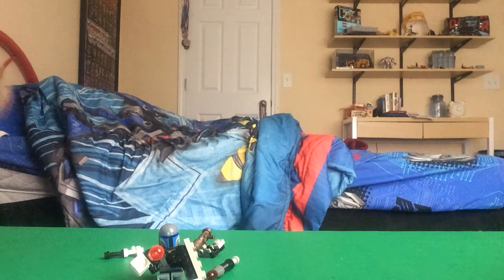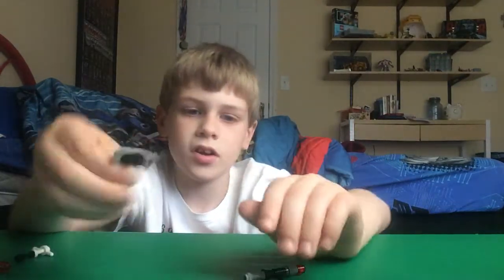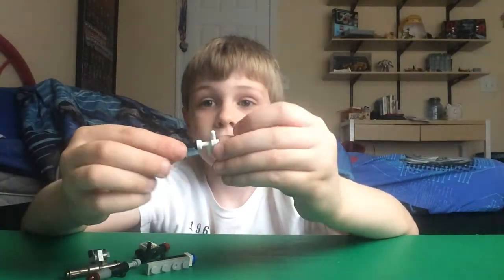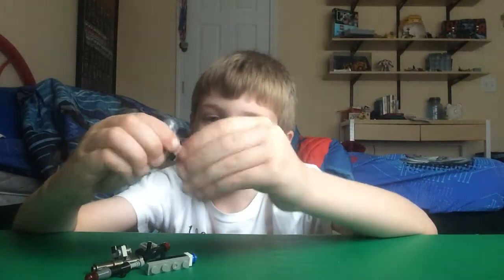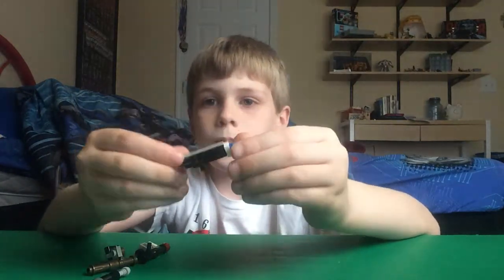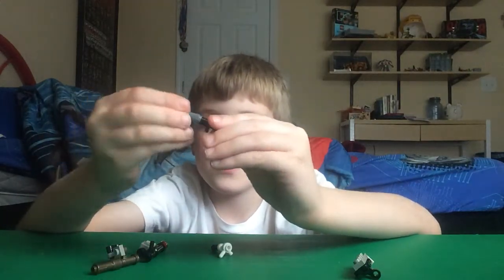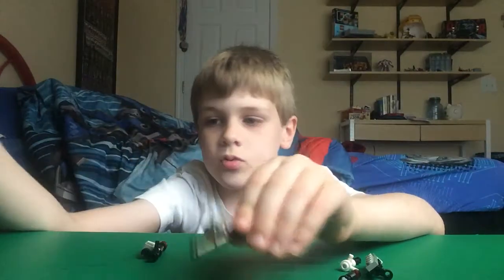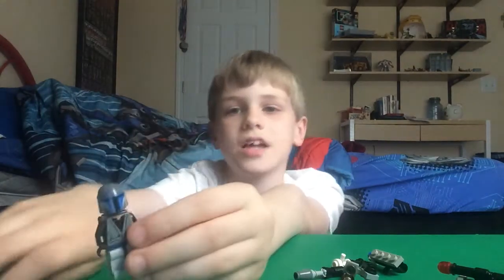5 lego weapons only take 4 pieces